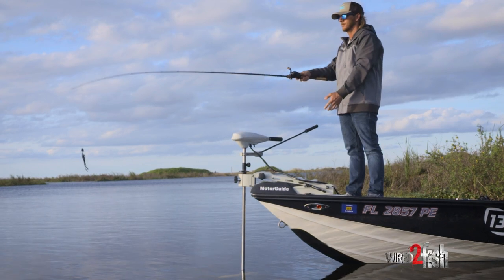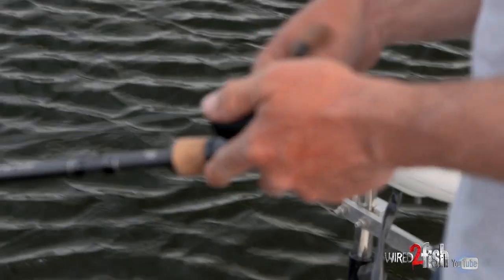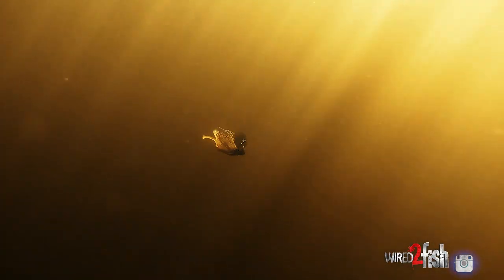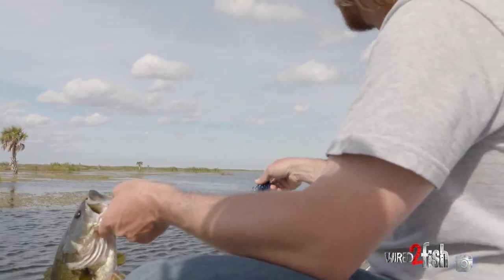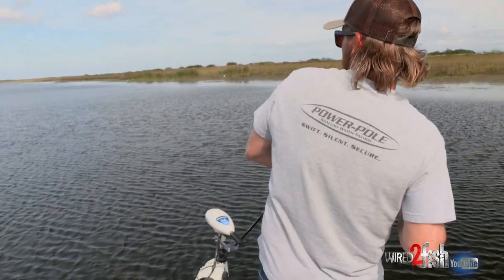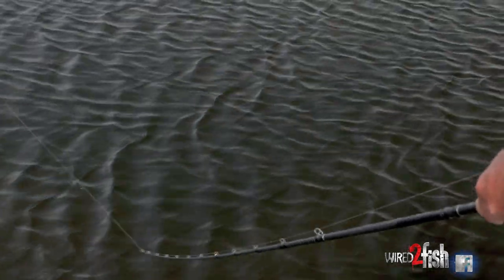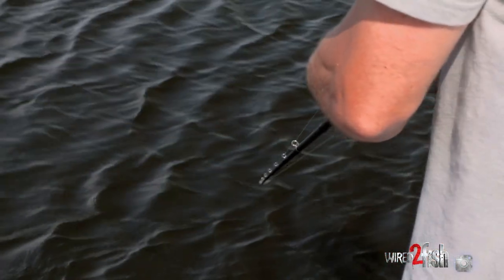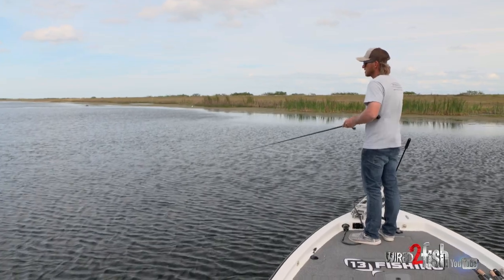4 Tips to Boost ChatterBait Fishing Success Around Grass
Florida bass pro Jesse Mizell uses moving baits like spinnerbaits and ChatterBaits to find scattered bass on grass lakes, but you need to adjust your methods and gear on high-pressure days. Mizell shares 4 tips for finding bass faster, triggering more bites, and keeping them hooked.

• ROD - 13 Fishing Envy Black 3 Crankbait Casting Rod, 7'4" Moderate

1. Focus on grass clumps. Bass congregate in grass clumps on high-pressure days. Keep your eyes peeled for these areas as you fish along or side imaging when idling around.

2. Contact the cover. Similar to contacting cover with crankbaits, the same principle applies with ChatterBaits. Mizell stresses the need to hit and disturb the clumps to root out and trigger strikes from otherwise tentative fish.

3. Slow down. While many anglers think they can slow down with a fast reel, most continue to retrieve too quickly. For Mizell, there's no substitute for using the appropriate gear ratio, which is in the 6.1:1 arena for him. A reel in this range supports fishing the bait slower and more methodically.

4. Use a moderate action rod. Mizell uses a heavy crankbait rod when fishing spinnerbaits, lipless crankbaits, and bladed jigs. He's a firm believer that the more moderate action is essential for increasing hookup (prevents taking the lure away from the fish) and keeps bass hooked better too. Oh, and he prefers 20-pound fluorocarbon when fishing around the heavy stuff to prevent break-offs (will use braid in dingy water) but will drop down to 14-pound when the cover is more sparse.